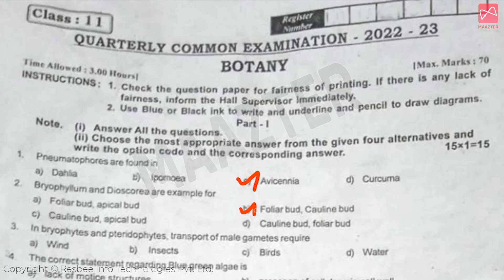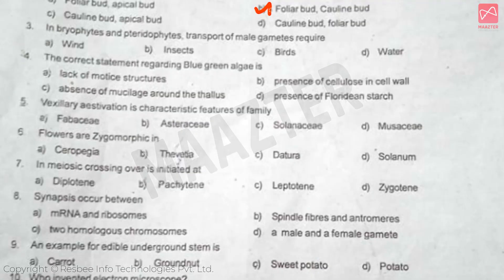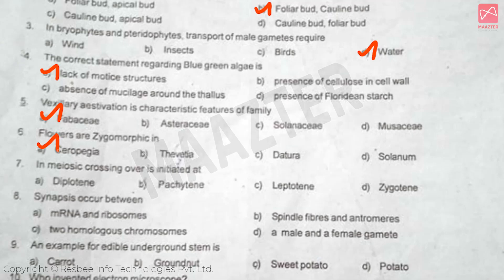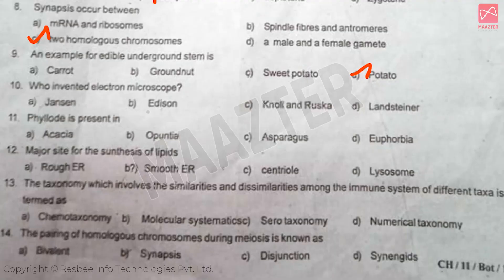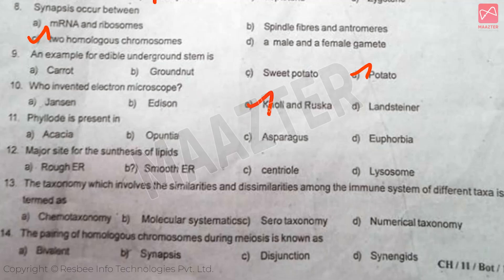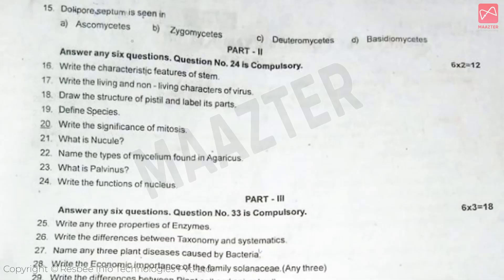11th Botany Quarterly Exam Question Paper 2022 | Original question paper 2022